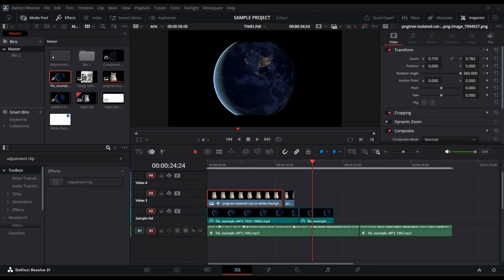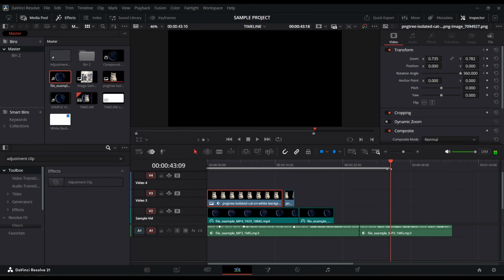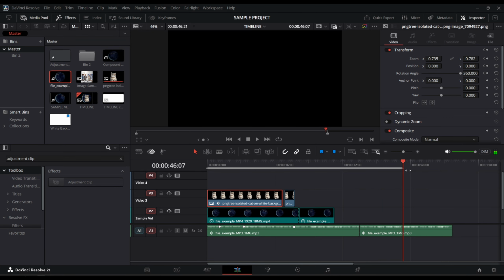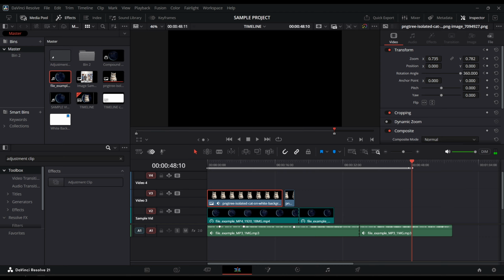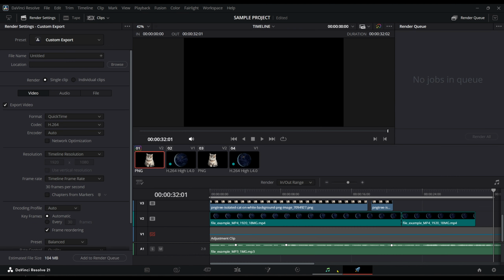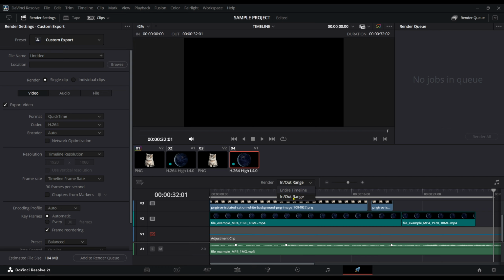How to Export Part of a Timeline in DaVinci Resolve (Updated 2026 Step-by-Step Guide)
Want to export part of a timeline in DaVinci Resolve? This updated 2026 tutorial shows you exactly how to export only a selected section of your timeline, making it easy to render short clips, previews, highlights, or individual scenes without exporting the entire project.